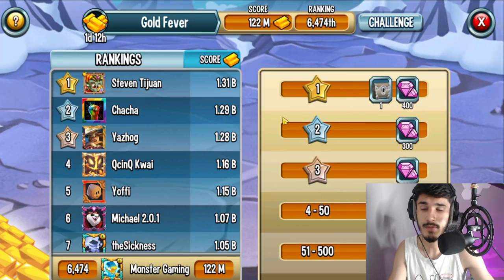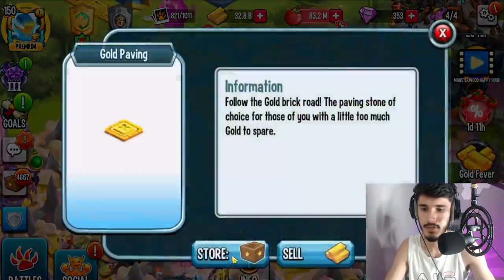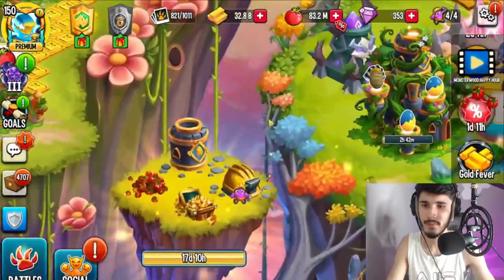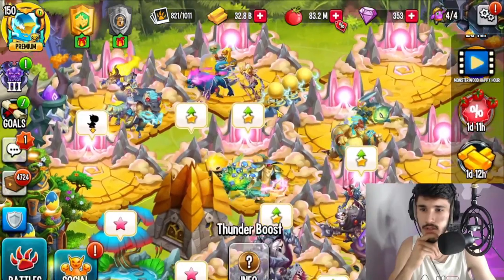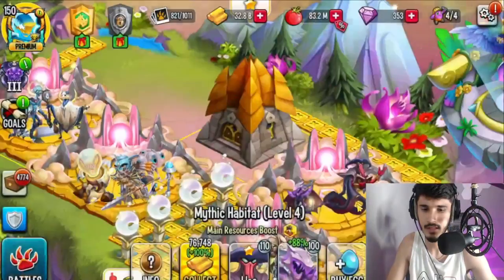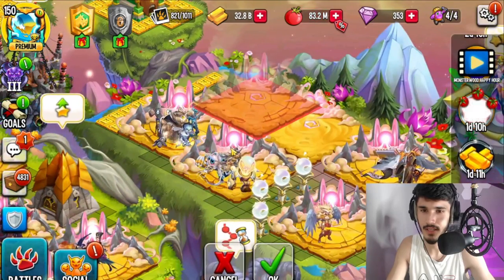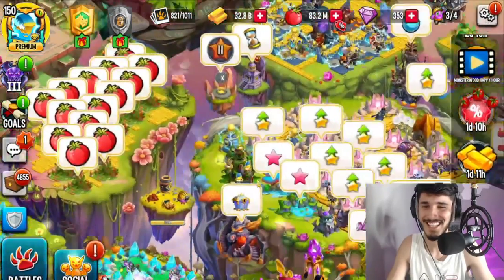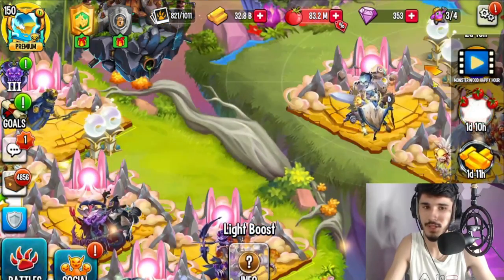I Organized My Islands In Monster Legends... | How To MAXIMIZE Your GOLDS! (Part 1)